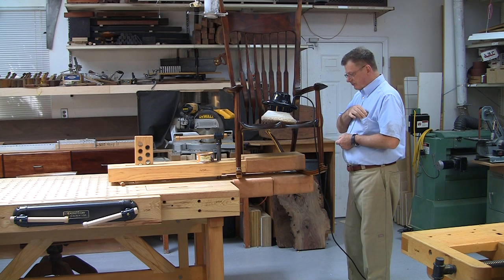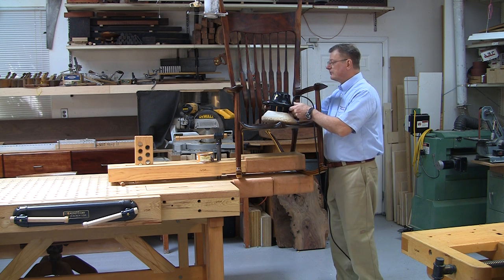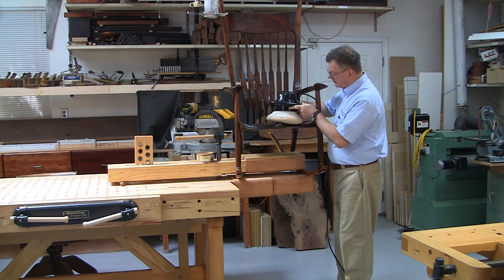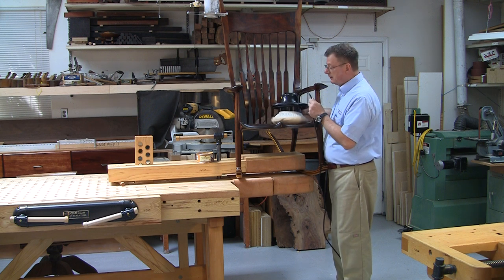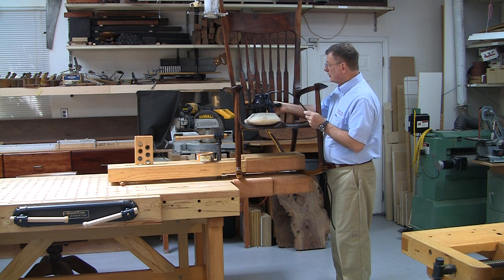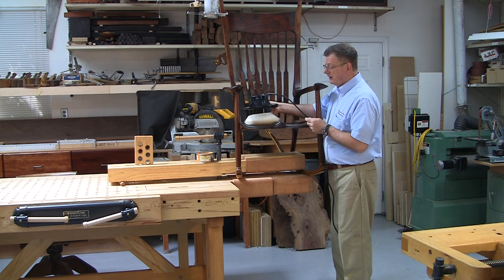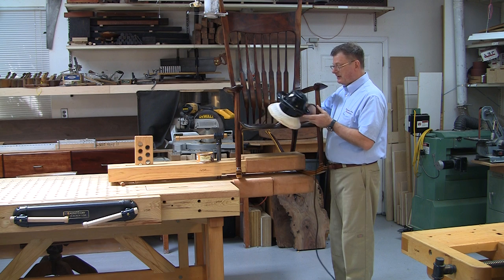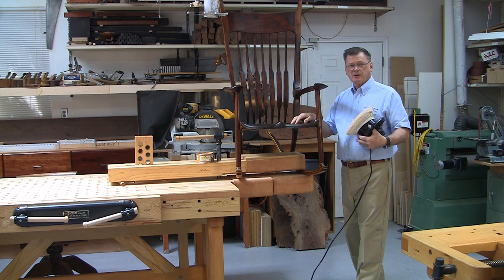FOSTER WORKBENCH - using the FOSTER CHAIR VISE© to hold a Maloof style rocking chair by the rockers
FOSTER WORKBENCH - This added versatility is the main reason that I came to depend on the foster workbench and the FOSTER CHAIR VISE© . Here it is used to hold a Maloof style rocking chair in a totally different way, by the rockers at the bottom of the chair.